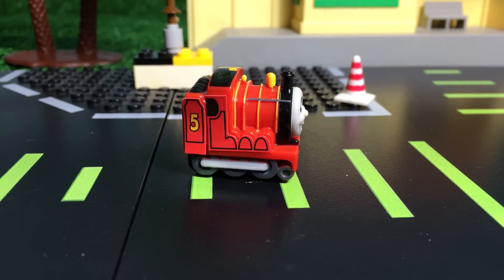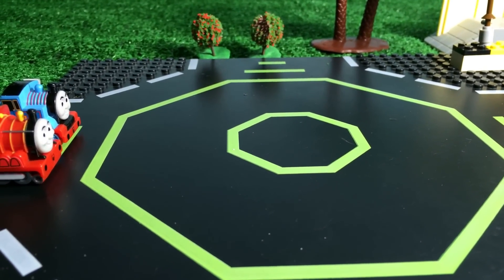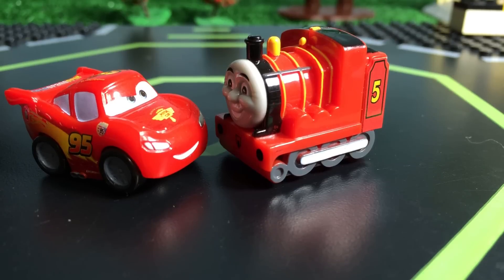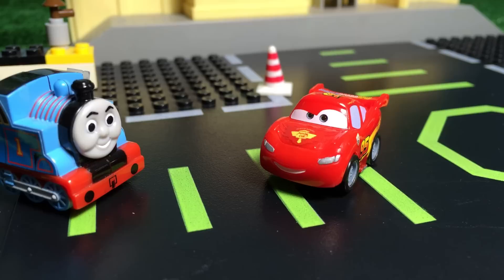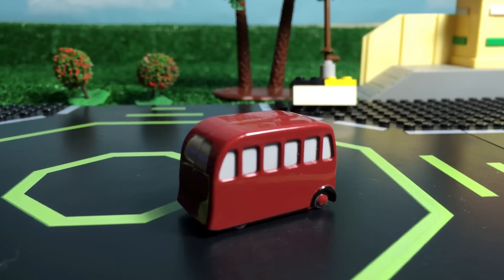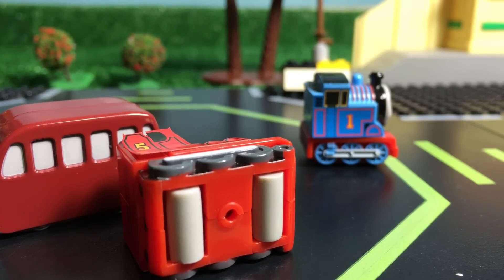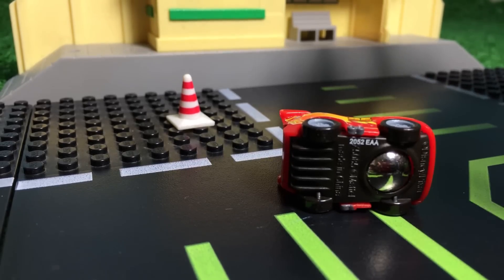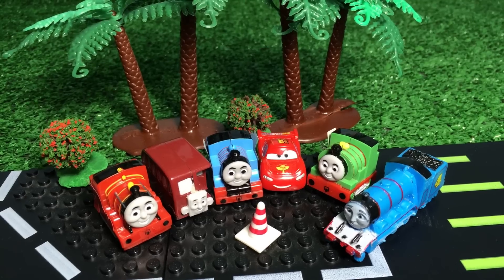Thomas and Friends Toy Trains James, Percy, Bus Bertie, Disney Cars Toys McQueen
This video is about Thomas and Friends Toy Trains James, Percy, Bus Bertie, Disney Cars Toys Lightning McQueen Microdrifters by PleaseCheckout Channel.

I also do Disney Cars Lightning McQueen, Tow Truck Mater etc. I focus Die cast, Mega Bloks, Lego, Take n Play, Wooden Railways, Trackmaster Motorized engine, Play Doh play set etc.In Spanish it is called thomas y sus amigos "thomas y la jugueteria ".